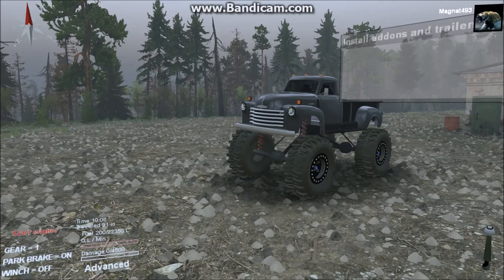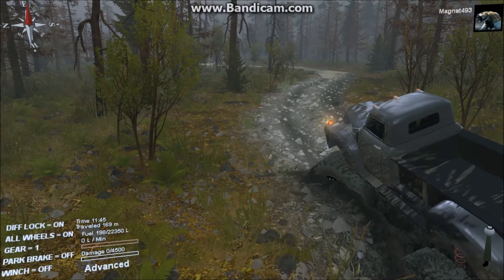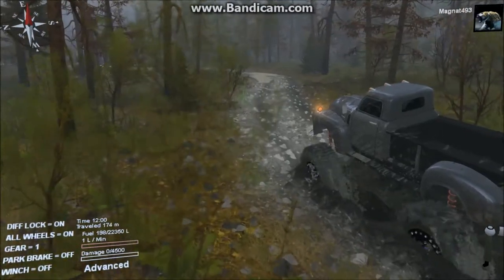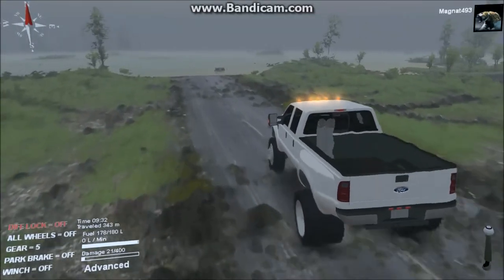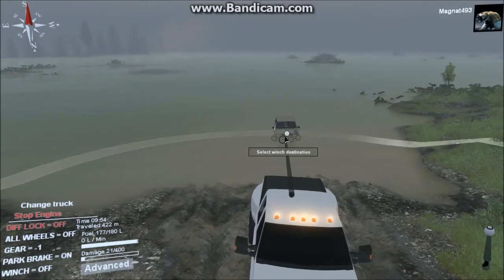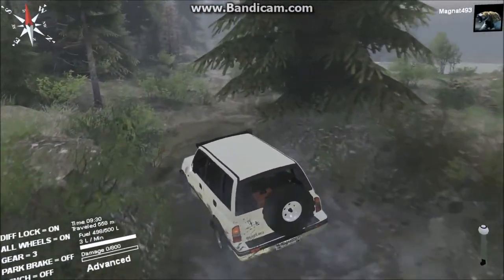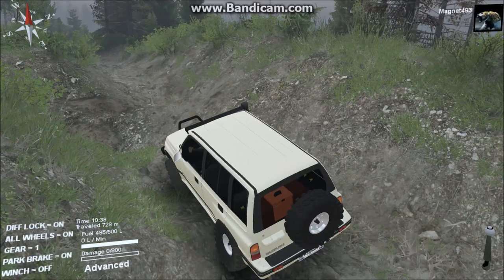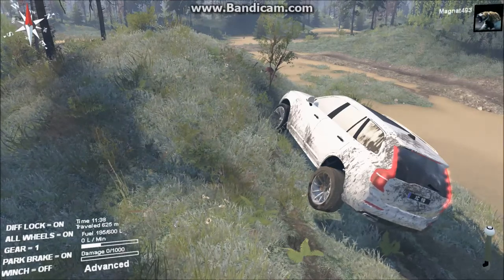Types of Trucks in Spintires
An indepth look at  the Types of Vehicles you can get in Spintires.
EXCEPT  Pre-runners.   There are so many other games you can  race on..  but Spintires is the only one that can allow you to off-road with a sense of realism.. which is what I like about it.. I dont like Pre-runners never have.. Never will